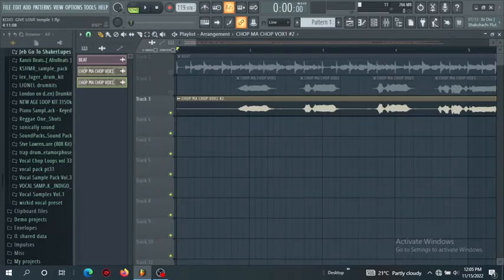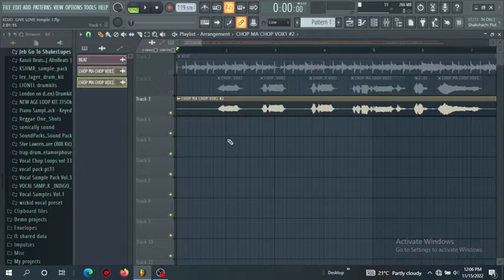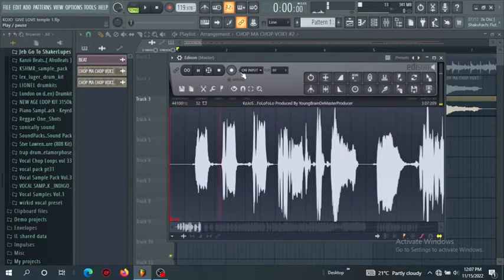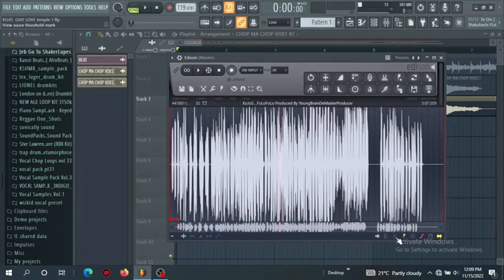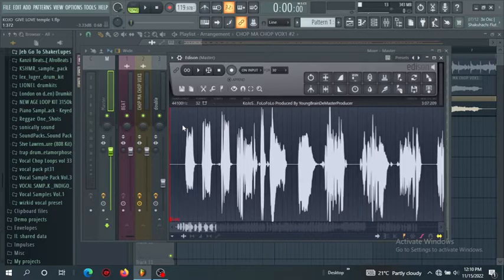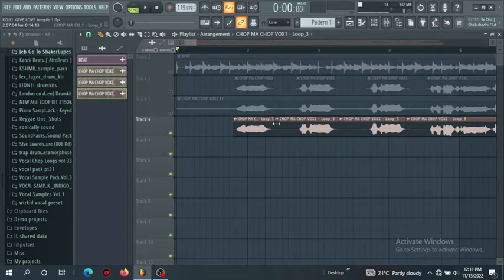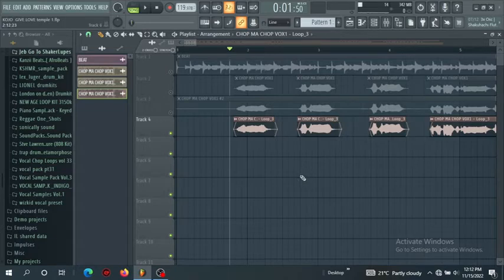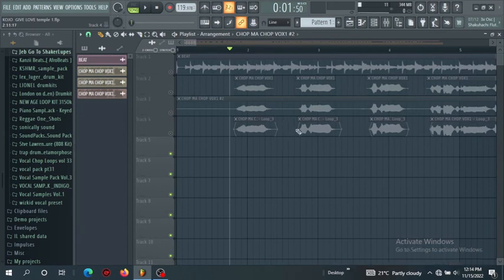How to clean bad recorded vocals in fl studio~1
In this video i will show you how to clean a poorly recorded vocal